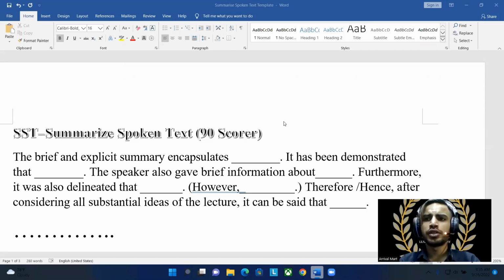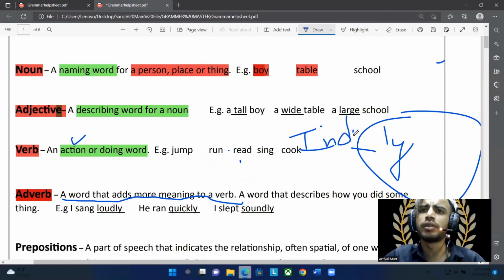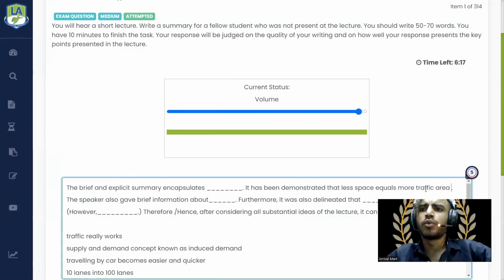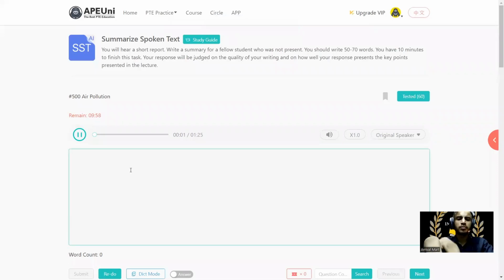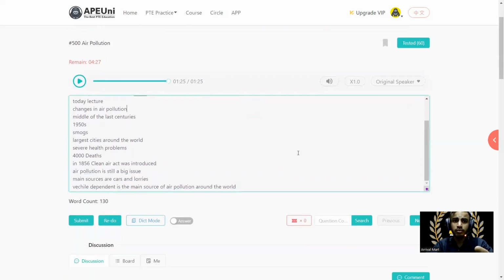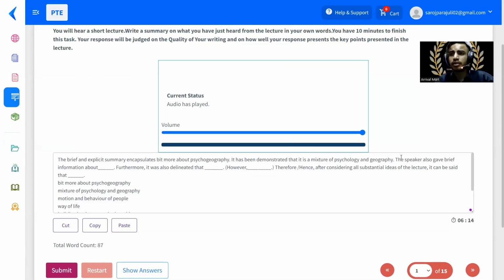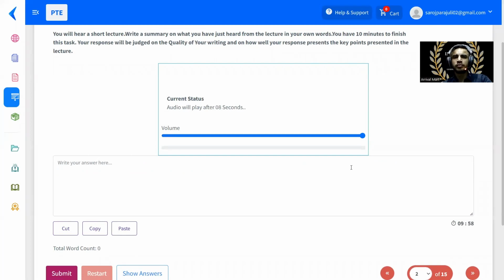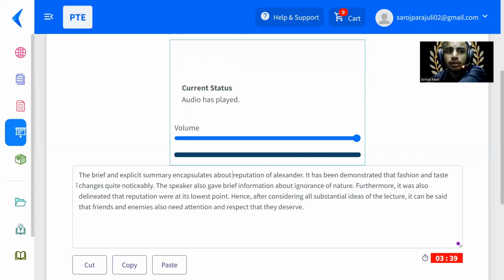SST(Summarise Spoken Text) Template explained with Demonstration! Tricks & Tips| Best PTE institute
Simple/Compound/Complex Sentences for Reading and Writing Section PTE/IELTS by Saroj Parajuli |Day 1 | Dependent and Independent Sentence

PTE Reading Practice Online Class | Reorder Paragraph Part 1 | Tricks and Strategies for Reading |
Make your PTE Easier Ever|  Improvise Learning Academy|

For Special Grammar Courses and Other Courses Such as PTE IELTS DUOLINGO and More.

Our Main Vision is to provide a Quality Education for your successful future and career goals.

Online Classes and One-to-One Live Classes Available.

Putalisadak Chowk, Opposite of Chiya Adda.